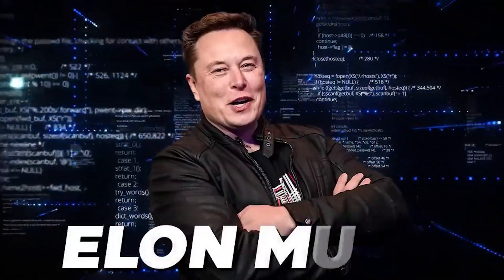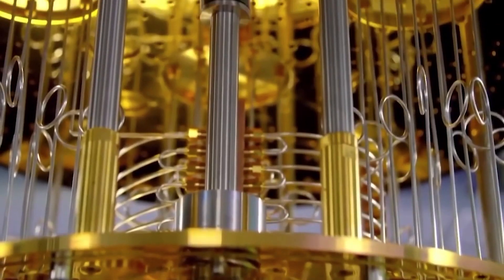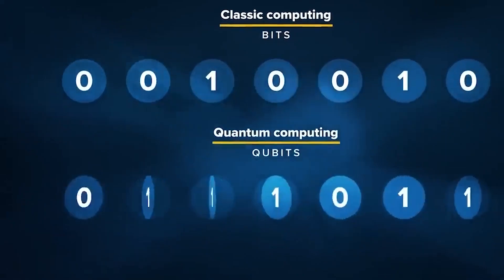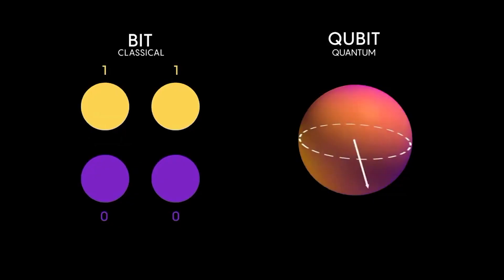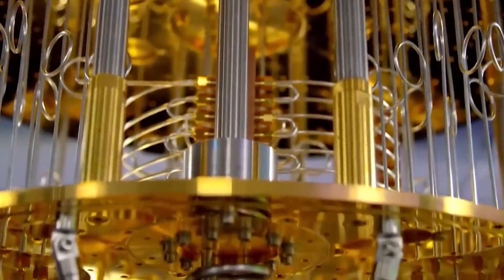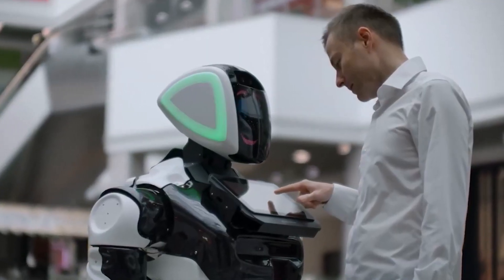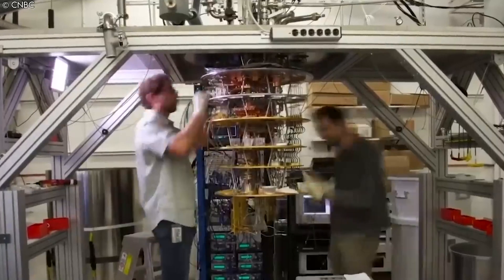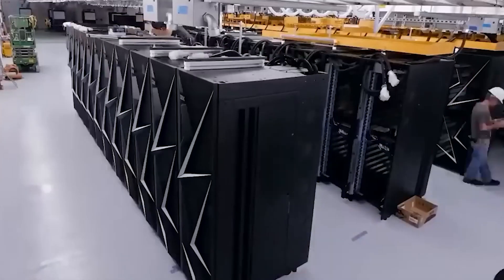Elon Musk’s INSANE NEW Quantum Computer Just Shocked the World!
Inspired by Elon Musk Rewind, Elon Musk Zone, and Elon Musk Live.

On Futurity we will go through Elon Musk news, Elon Mega Projects and politics.